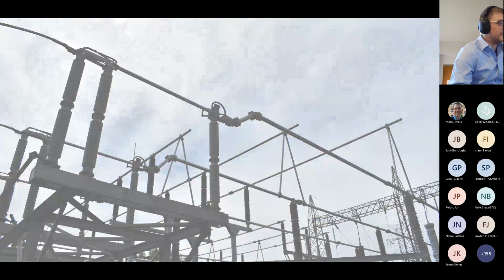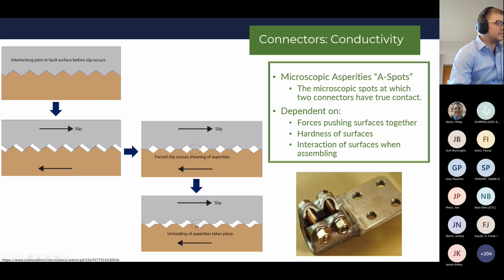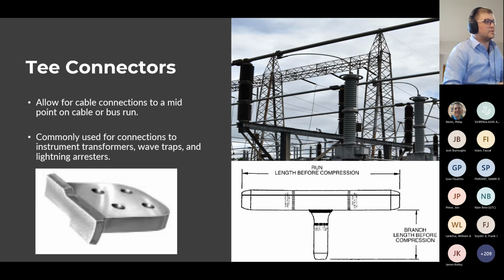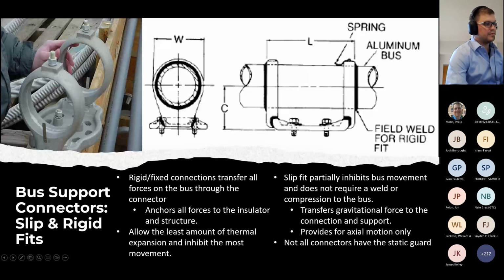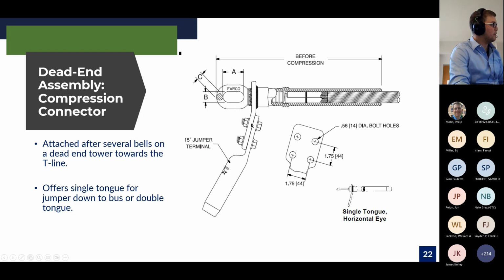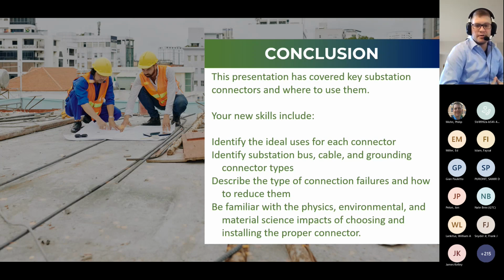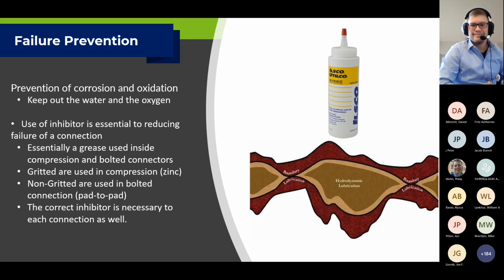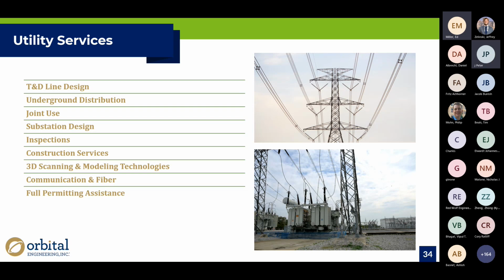IEEE PES Houston Webinar: Substation Connectors – Types, Uses, & More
Orbital Engineering substation expert Jeffrey Zelinski discusses substation connectors, including how to ensure reliability and safety. This presentation was given live on February 15, 2023.